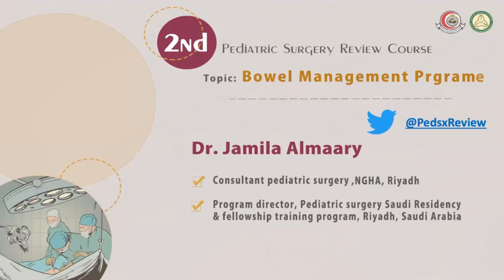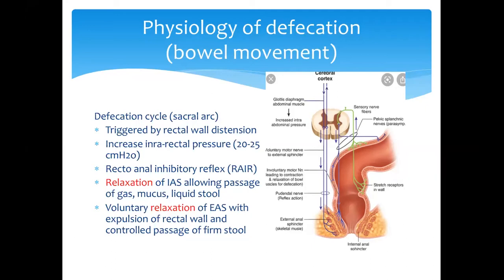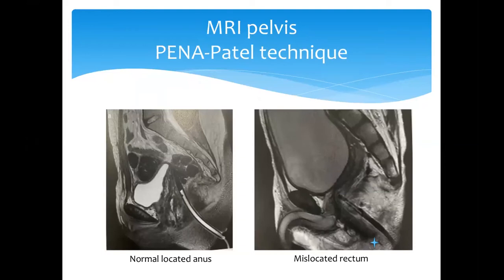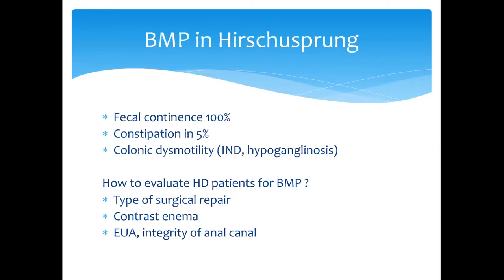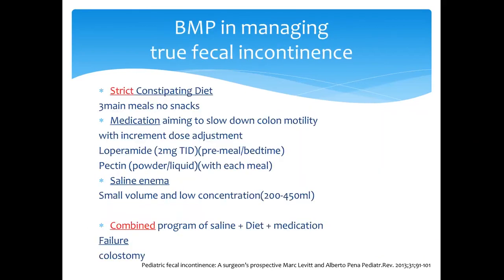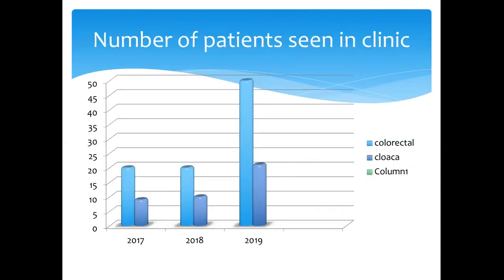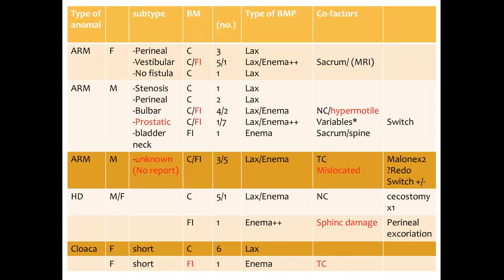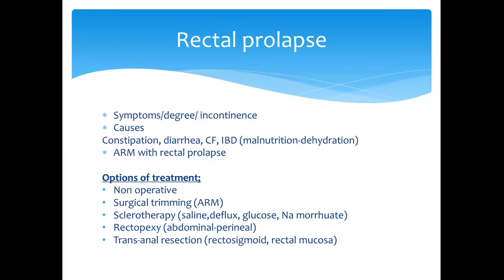Bowel Management Program | Dr. Jamila Almaary | 2nd Pediatric Surgery Review Course